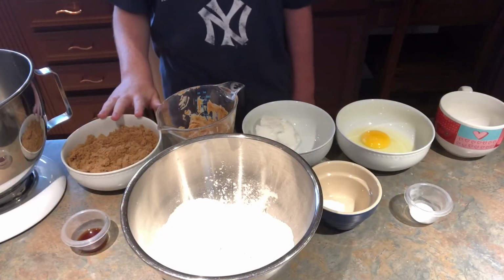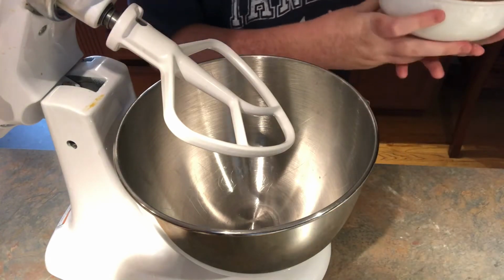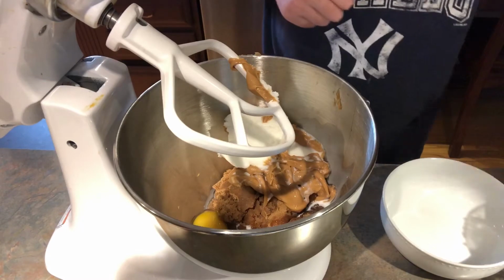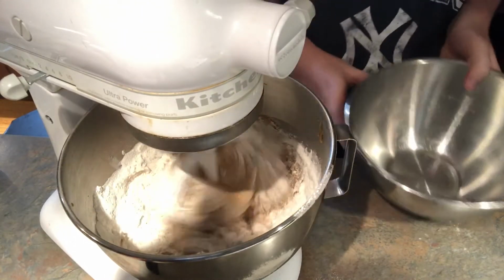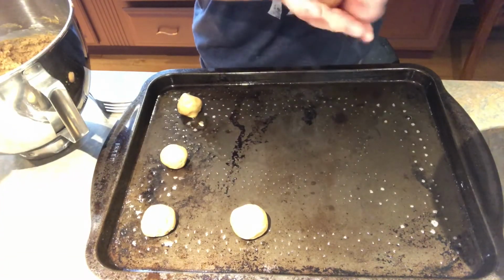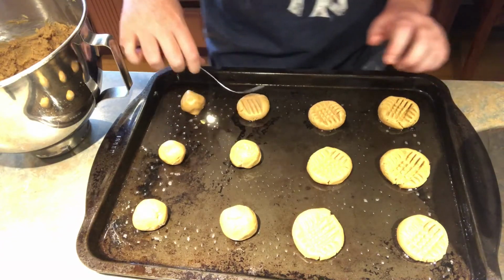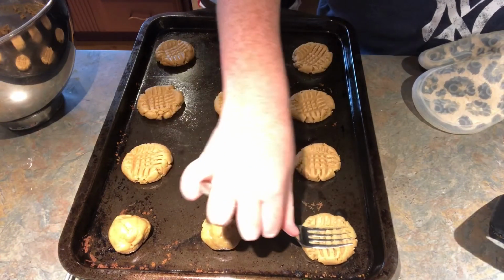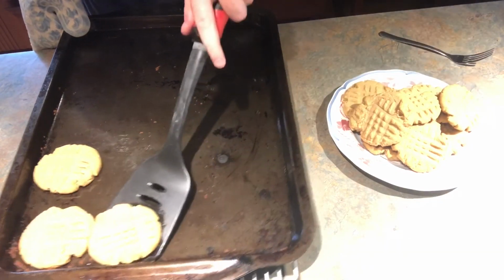How to Make Peanut Butter Cookies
Today I will show you how to make some great peanut butter cookies. These are actually IRRESISTIBLE as said on the JIF container. This is because they’re so good, they’re actually the best cookies I ever made. And a shoutout to my cat, Pumpkin, for making a guest appearance.